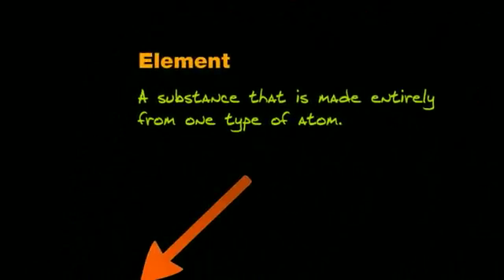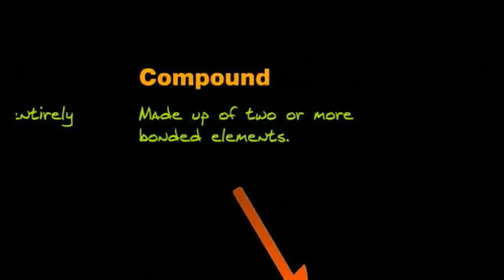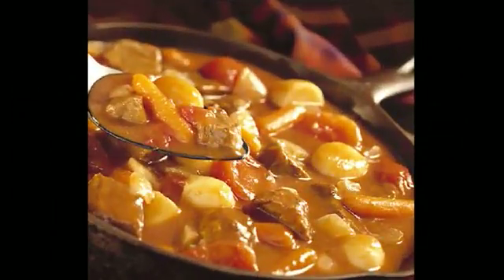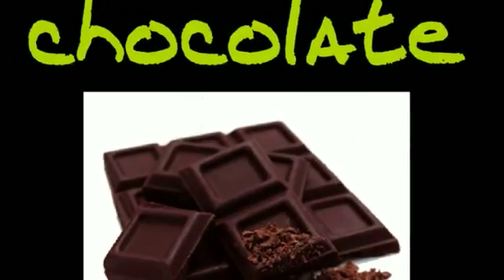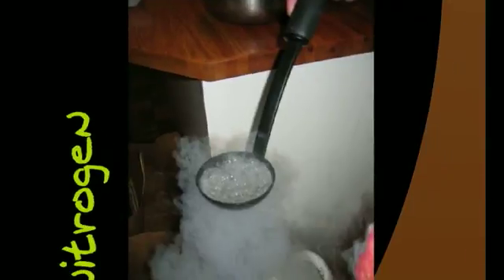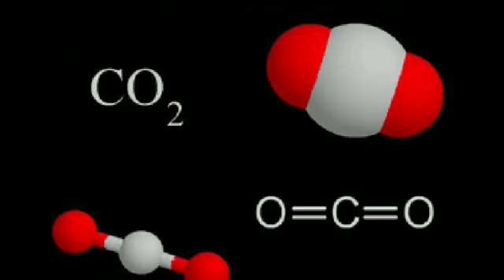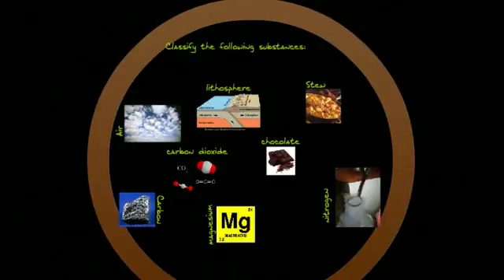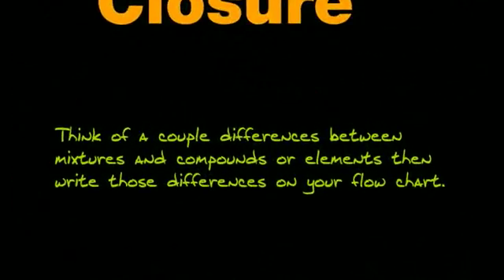Matter Lesson Two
A synopsis of the second matter lesson